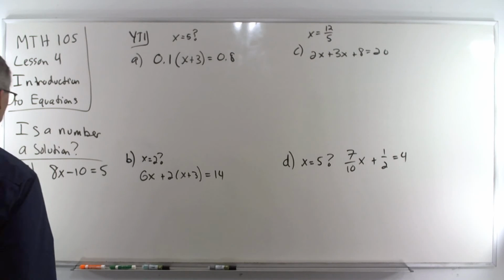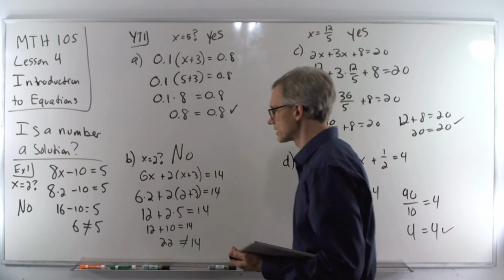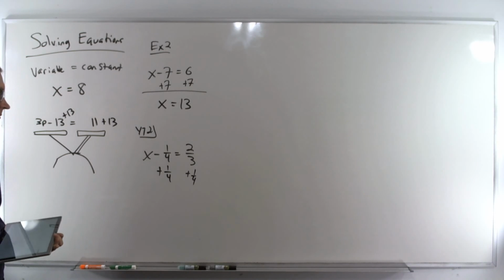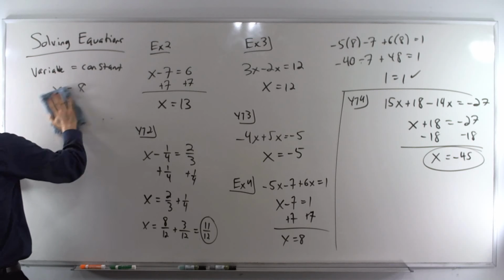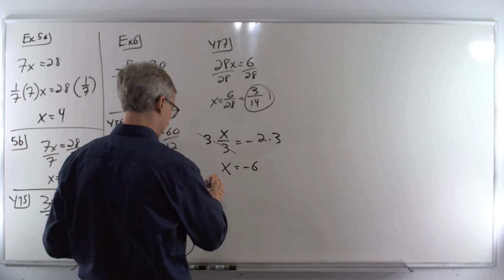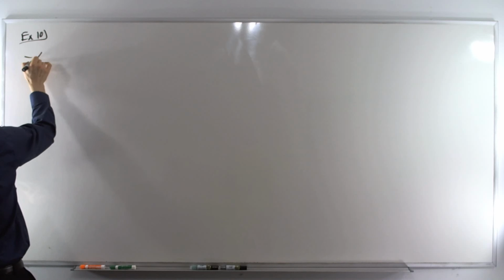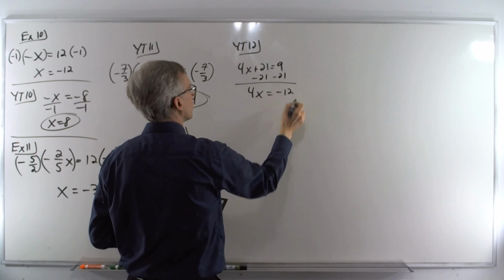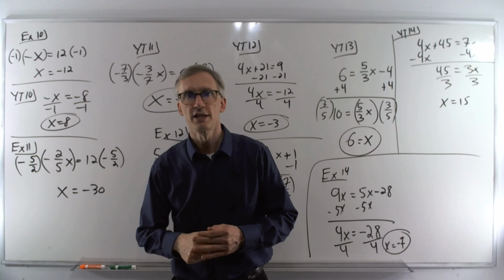MTH 105 L4 Introduction to Equations